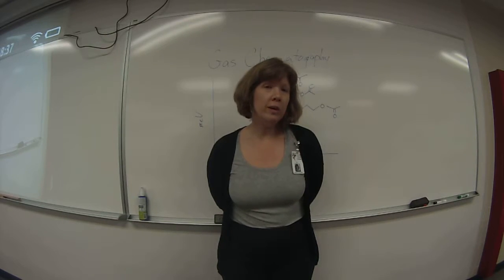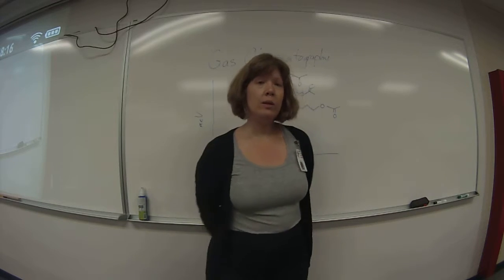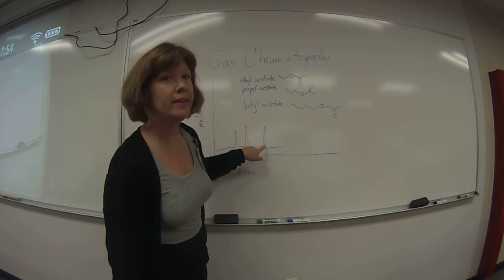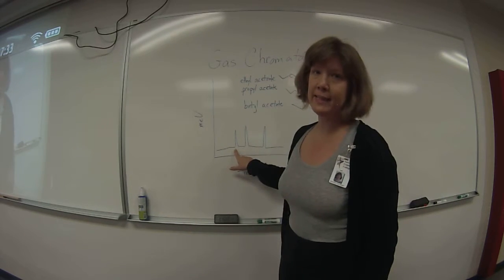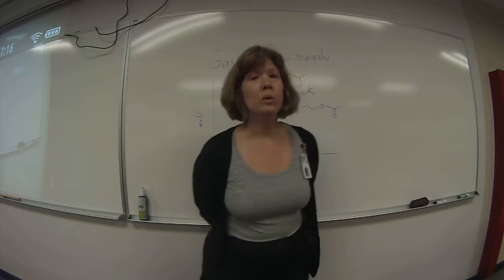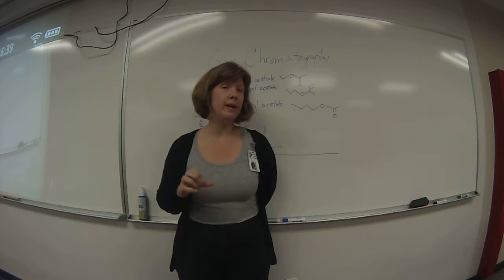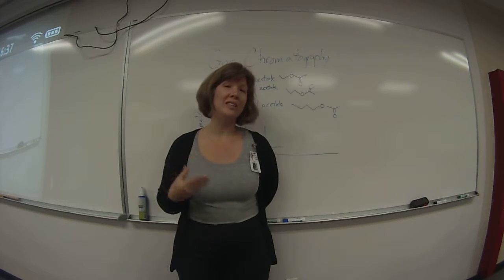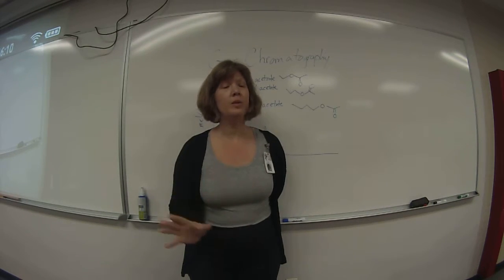Gas Chromatography introduction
A description of the gas chromatography results